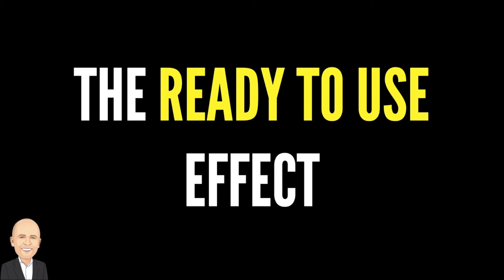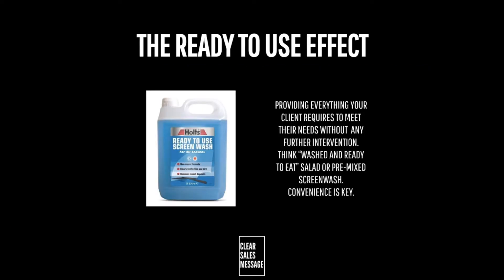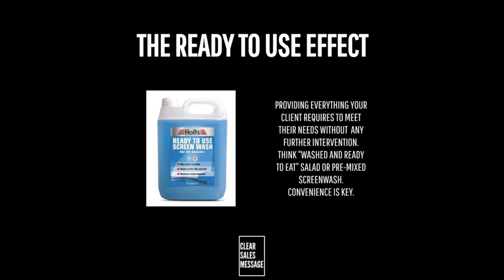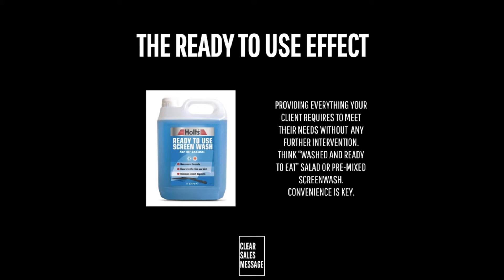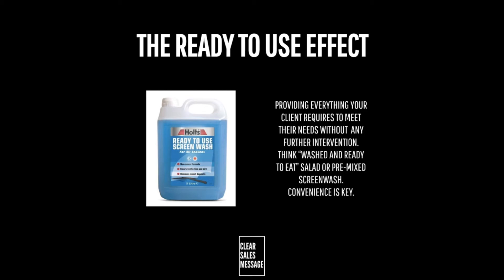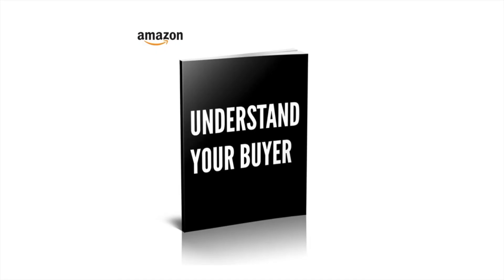THE READY TO USE EFFECT | Understand Your Buyer | Psychology of Selling